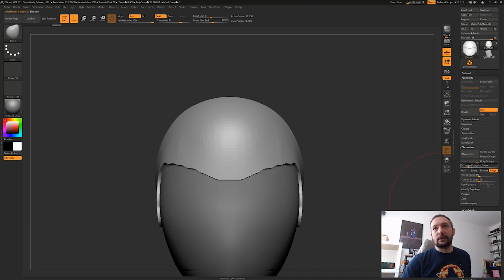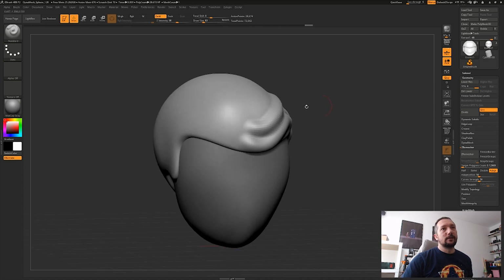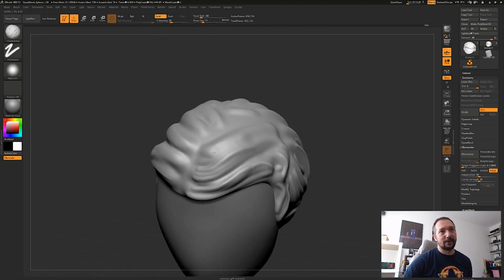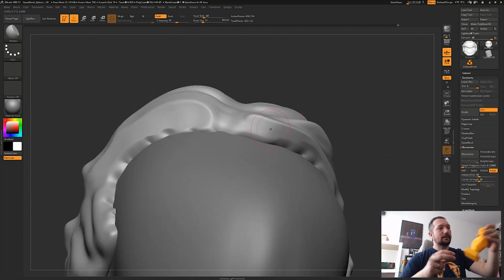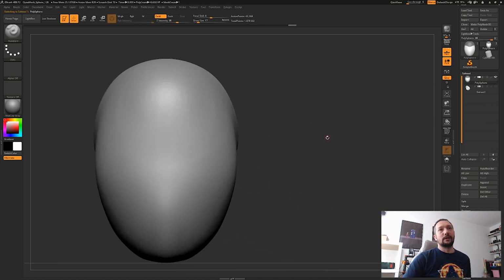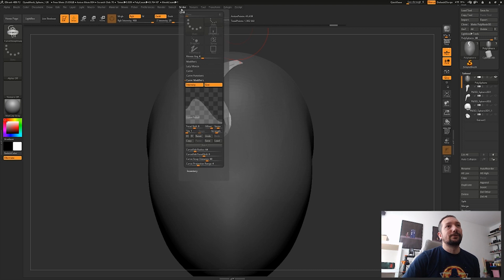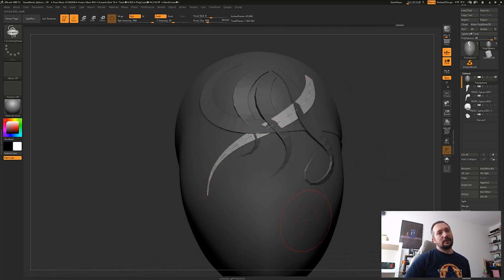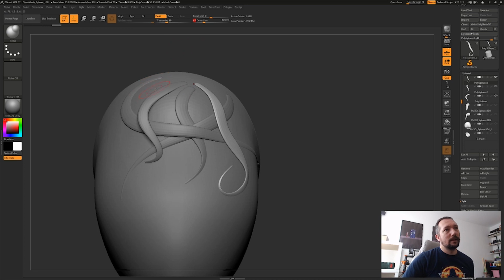How to model hair in Zbrush for 3d printing for absolute beginners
This is how I model hair for most of my 3d models :)